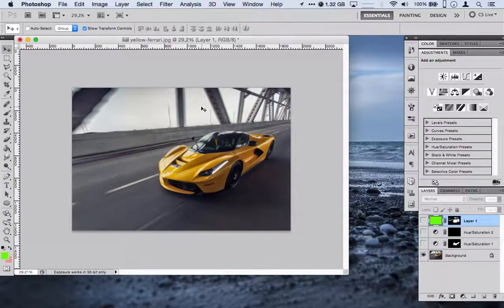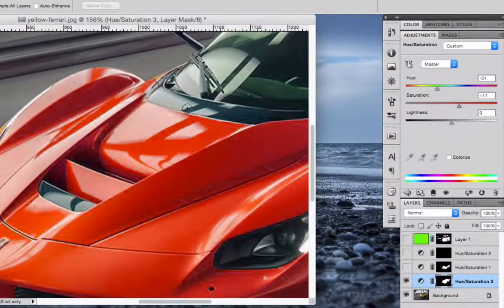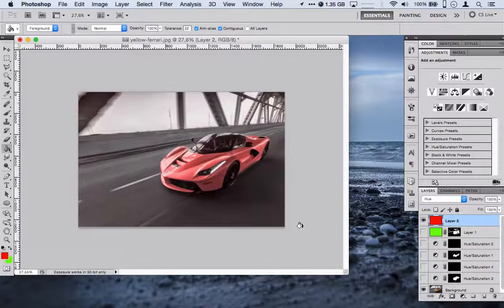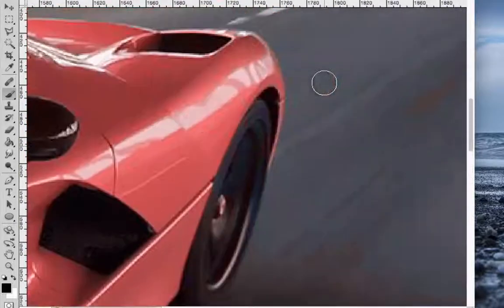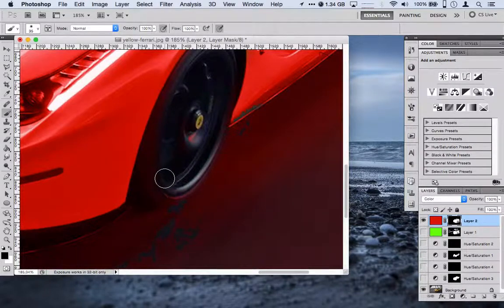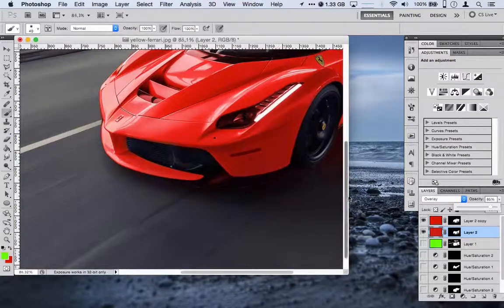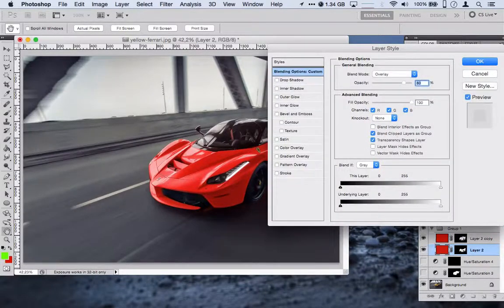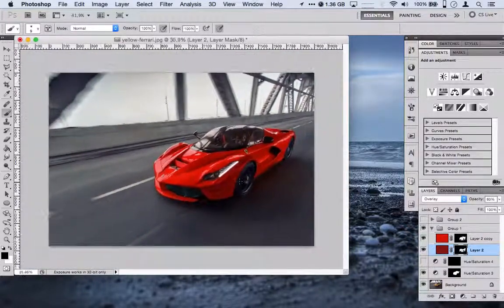How to change a color of an object in Photoshop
There a lot of different ways on changing colors in Photoshop. In this video I demonstrate 2 methods which work quite fast and quite well

1) Using Adjustment Layers (HUE) and
2) Using layer blending modes